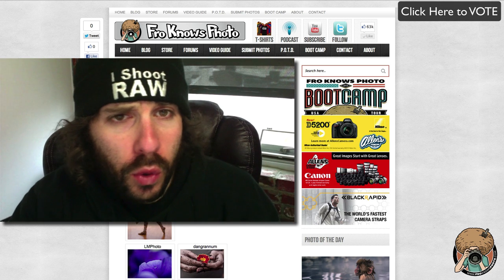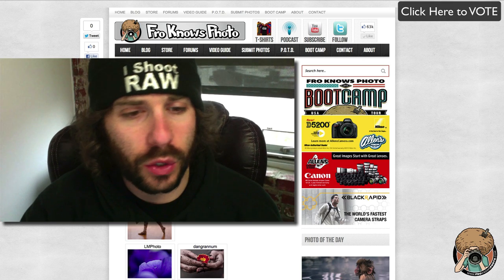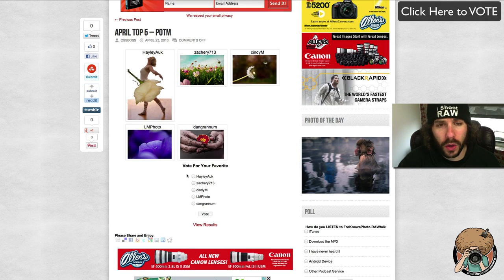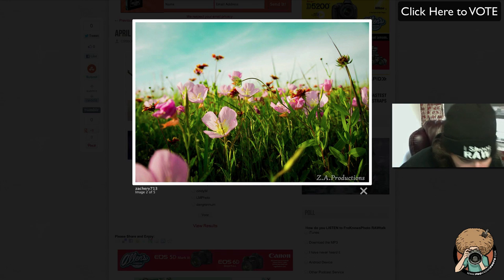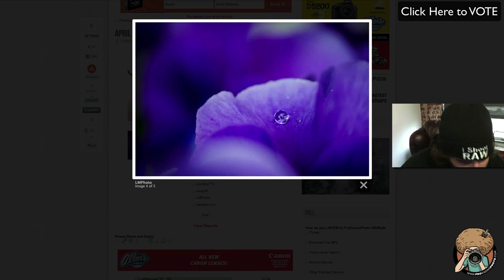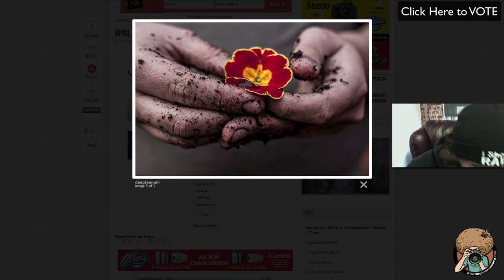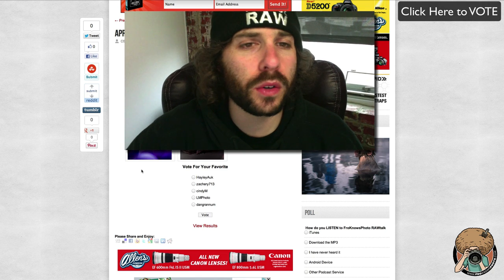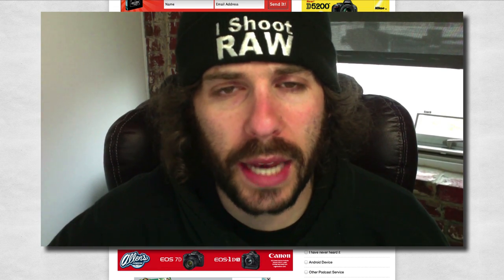April Photo of the Month TOP 5 - Please VOTE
‎ Click HERE to cast your VOTE.

We had to get from 50 down to five and you guys did a fantastic job voting down to five really amazing images.  It is now up to you to help select the Photo of the Month for April.  Please select one of the images from below and cast your VOTE down below.

The WINNER this month will recieve either $200 or $250 is AdoramaPIX.com print credit.

You have until April 30th to cast your VOTE for your favorite image.  Keep an eye out for next months THEME and get your cameras ready to capture some amazing images!!!